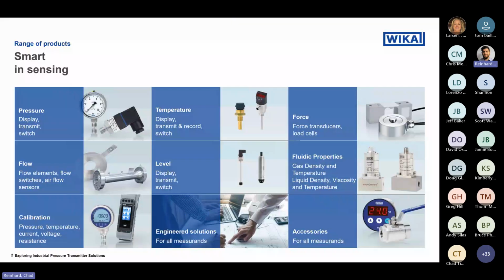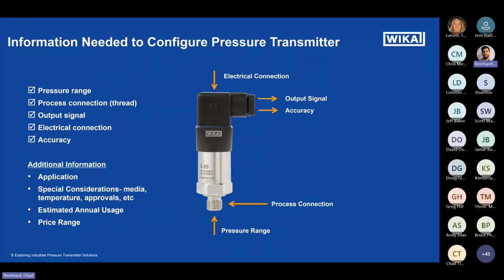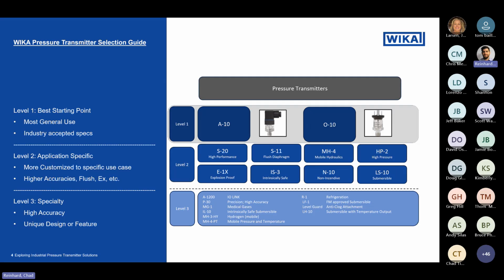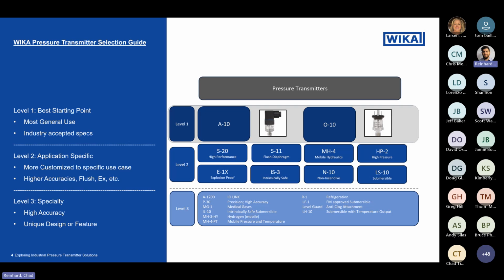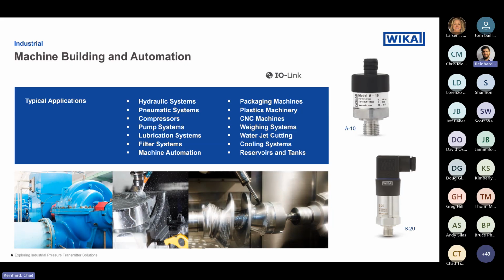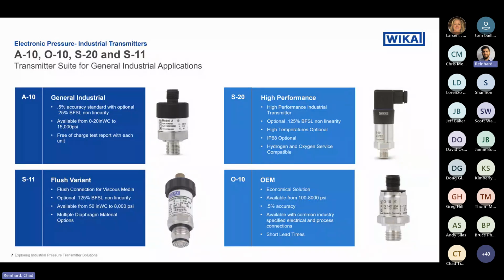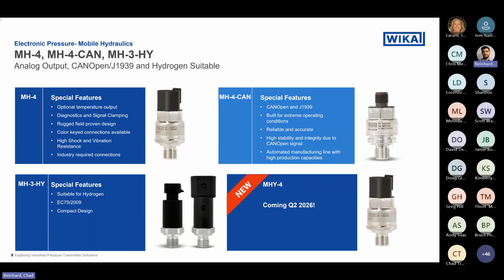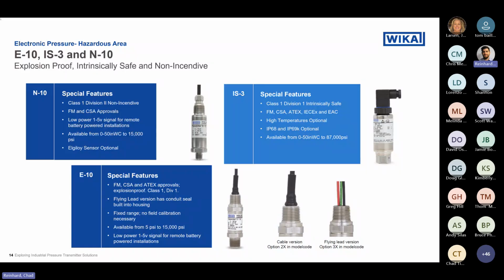Exploring Industrial Pressure Transmitter Solutions | Virtual WIKA University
Chad Reinhard, Product Manager at WIKA USA, gave a 30-minute virtual session exploring industrial pressure transmitter solutions